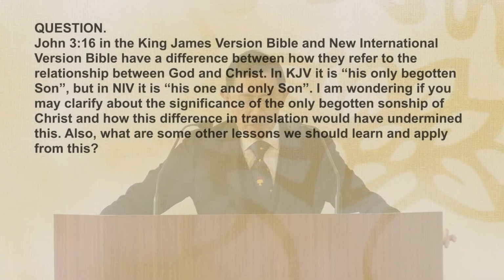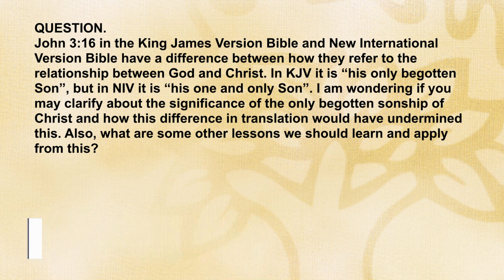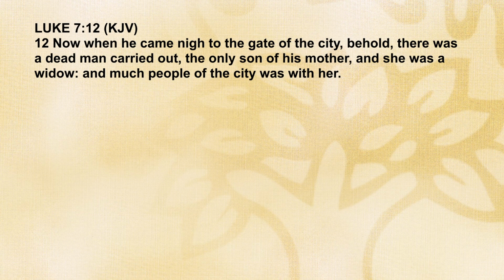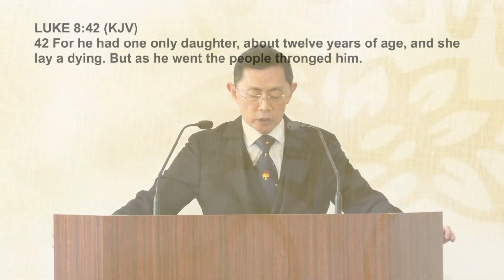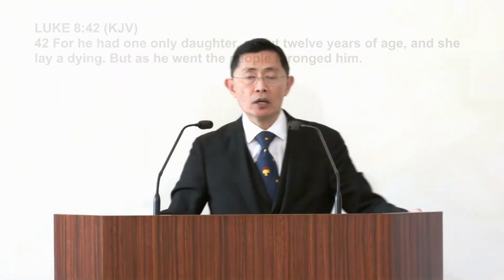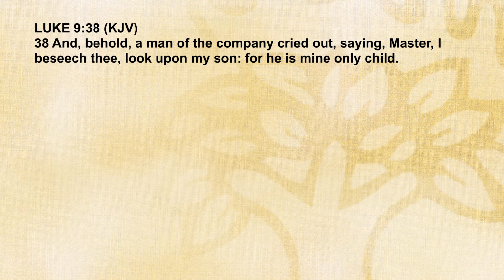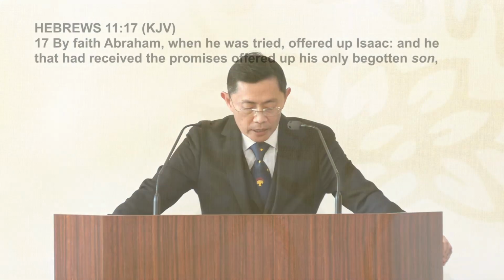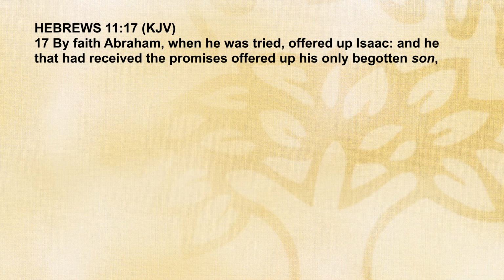What Is The Significance Of The Only Begotten Sonship Of Christ? - Bible Q&A # 206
What Is The Significance Of The Only Begotten Sonship Of Christ?

QUESTIONS

Q1. John 3:16 in the King James Version Bible and New International Version Bible have a difference between how they refer to the relationship between God and Christ. In KJV it is “his only begotten Son”, but in NIV it is “his one and only Son”. I am wondering if you may clarify about the significance of the only begotten Sonship of Christ and how this difference in translation would have undermined this. Also, what are some other lessons we should learn and apply from this?

Question & Answer Series
Bible Presbyterian Church of WA
Sunday 30th October 2022

For a full list of previously covered questions, please click the following